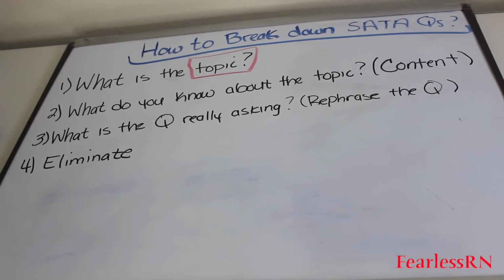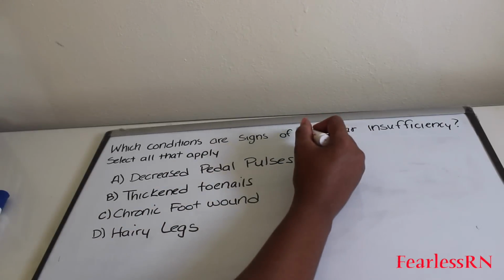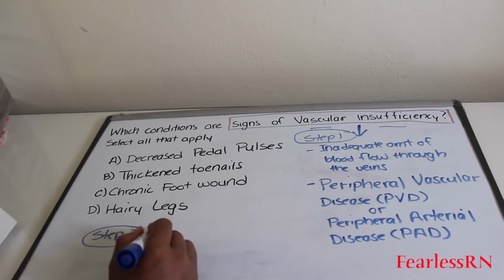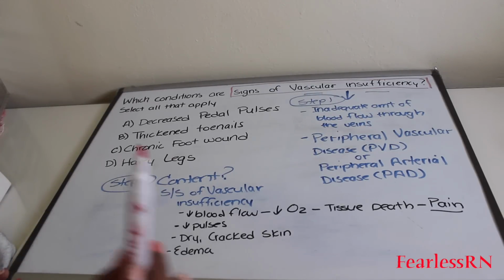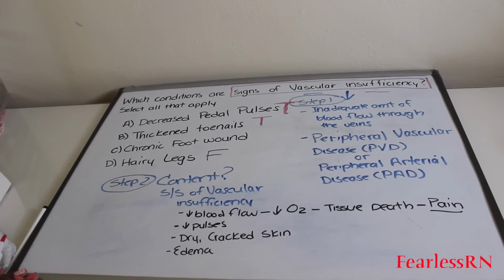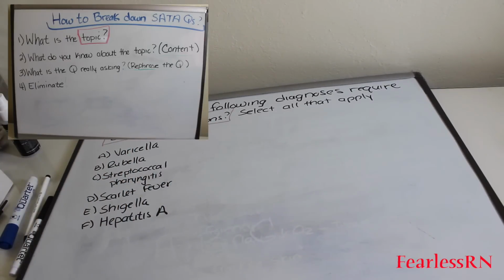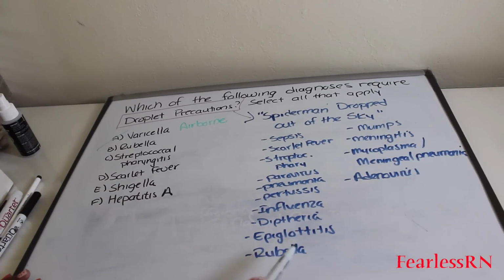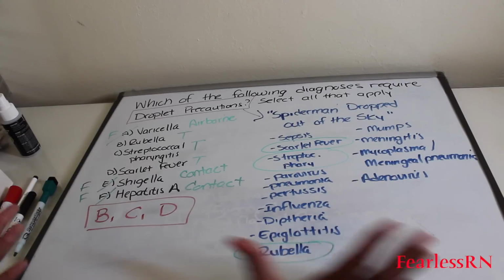♥How to Break Down SATA Questions | Step by Step | SAMPLE Questions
★PLEASE Join the FearlessRN Family!

Hey loves, so in today’s video I will show you how to break down select all that apply (SATA) questions on NCLEX. I will show you how these steps work in answering two sample questions. I hope that it was helpful!

★★Do YOU have a video that you'd like me to do? A question you want answered? Some advice or tips?  ★★

Find me in between videos &  LET'S BE FRIENDS!!

SNAPCHAT ➜ JUSTCALLMELALAE

PERISCOPE➜ FEARLESS_RN

GOOGLE + ➜ FEARLESS_RN

❤HELPFUL LINKS❤
 Link to questions are on my Blog!!

♥How To Answer Select All That Apply (SATA) NCLEX Questions (Requested)║FearlessRN

✝Matthew 21:22

                                        ✝FearlessRN✝♥♥